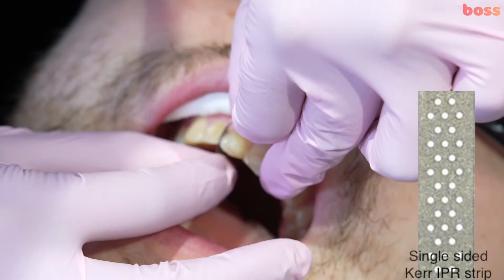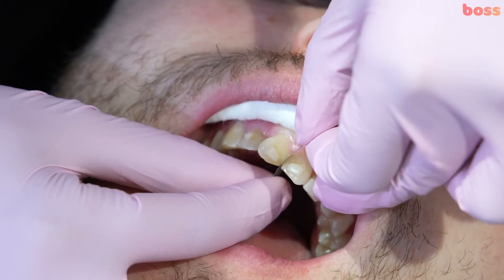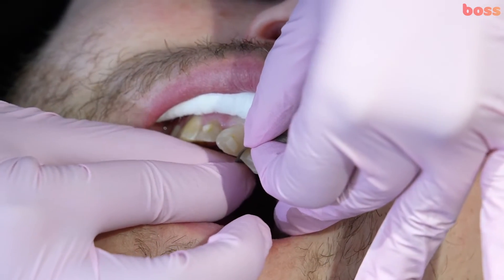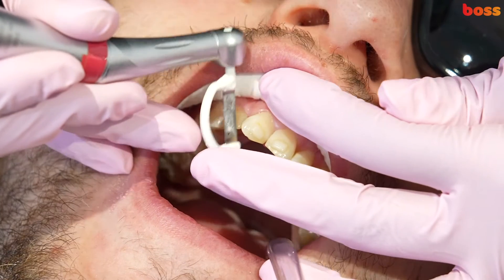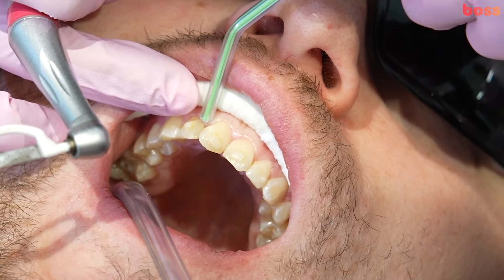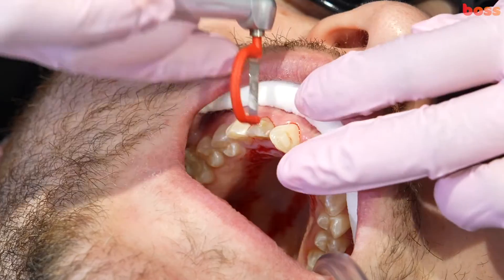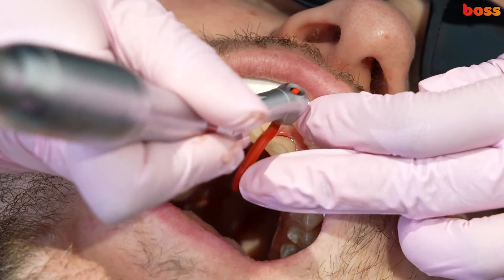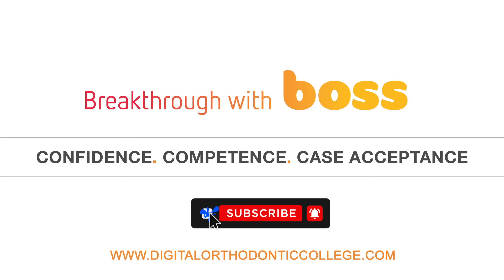How-To: Perform Interproximal Reduction (IPR) for Orthodontic Treatment - a clinical demonstration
How-To: Perform Interproximal Reduction (IPR) for Orthodontic Treatment - a clinical demonstration by Dr Vandana Katyal, Orthodontist

Shot in in-office on actual live orthodontic patient who had severely rotated (butterfly) incisors with curved contact surfaces. The patient required IPR/Stripping/Reproximation to manage unaesthetic black triangles, create space to derotate and align teeth as well as reduce overjet.

IPR suggested instruments:
Handstrip used - Blue handtrip for IPR  by Kerr/Ormco 0.1 mm coarse
Handpiece used - Space File by Dentsply Sirona with oscillating IPR saws

Timestamps ⏰
00:00 How-To: Perform Interproximal Reduction (IPR) for Orthodontic Treatment - a clinical demonstration
00:11 Introduction to clinical case for IPR
00:23 Starting with IPR handstrip prior to handpiece (0.05mm)
00:37 SpaceFile system for handpiece IPR
00:49 IPR for curved contacts demonstration
01:03 Start with WHITE SpaceFile in handpiece (0.05mm)
01:27 Progress to YELLOW SpaceFile in handpiece (0.1mm)
01:37 Progress to RED SpaceFile in handpiece (0.2mm)
01:58 Subscribe to @BOSSORTHO Youtube channel

ABOUT BOSS ✴️ - The Digital Orthodontic College is a Registered Training Organisation in Orthodontics in Australia and the UK. BOSS offers nationally-accredited and quality-assured Graduate Diploma in the field of digital orthodontics and clear aligner treatments.

ABOUT OUR ORTHODONTIC DIPLOMA 🎓
The 10905NAT Graduate Diploma of Digital Orthodontic Treatments is the an online comprehensive orthodontic course, requiring no travel. With our unpararlled mentoring and coaching for your orthodontic patients, you will gain confidence, knowledge and skills during your program. If a diploma program is not something you are ready to commit to, we also offer an introductory online CPD course for dentists as well as dental therapists in digital orthodontics and clear aligner treatments. All orthodontic programs are taught and led by a true global leader in clear aligners and a pioneer of virtual orthodontic technologies - Dr Vandana Katyal, Orthodontist, Australia.

MORE INFO ℹ️
Go to our Courses page on our website to help you choose the course that’s right for you and see your practice soar to new heights

TESTIMONIALS ⭐️
Experience the BOSS orthodontic training advantage for yourself just like thousands of dentists have done already!